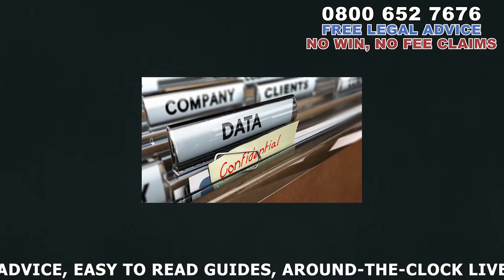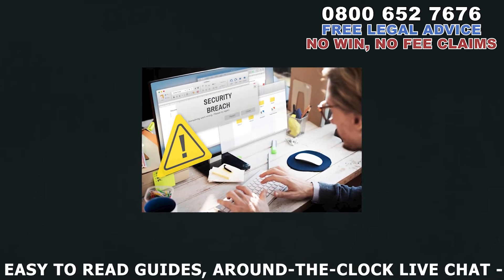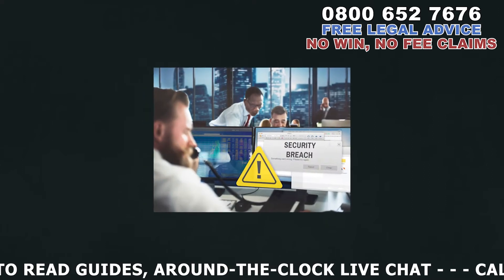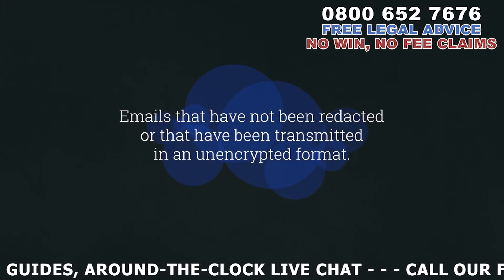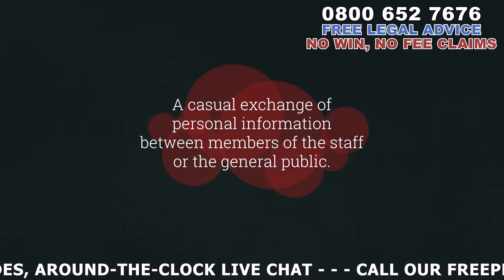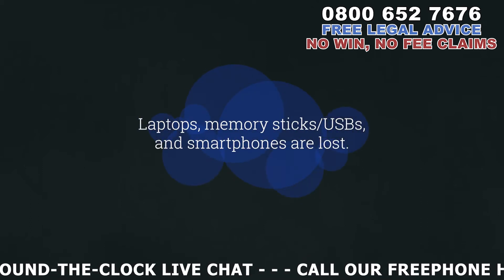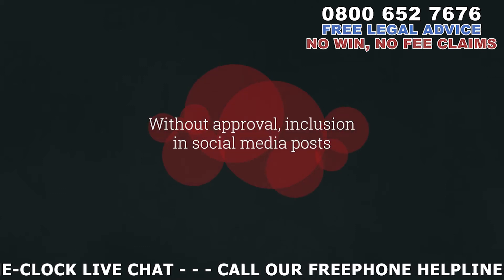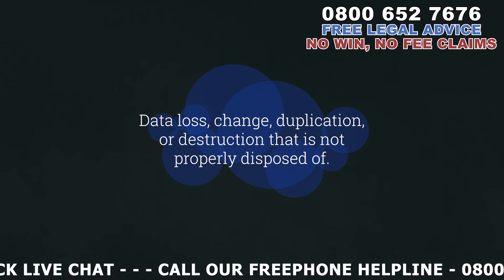Types of Breaches In Data Privacy Guide ( 2021 ) UK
Hello, and welcome to our ‘Types of Breaches In Data Privacy Guide’. This video forms part of a series of Data Breach Compensation Claims. Here at LegalExpert.co.uk, we’ve seen a noticeable increase in data breach claims being brought and because of this, we’ve decided to produce a series of videos which aim to educate on the basics of data breaches along with data breach compensation claims. If you believe that you’ve been the victim of a data breach, please do not hesitate to contact our specialist team via our freephone helpline 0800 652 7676 where they’ll aim to get you the help that you need. So, let’s take a look at the different types of data breaches.

Following the implementation of the GDPR, it was recognised that businesses and agencies would face a 'catch-up' phase as they adjusted to the new expectations and regulatory responsibilities. The Information Commissioner's Office (ICO) recognises this and works closely with agencies to assist them in achieving data protection compliance as swiftly and easily as feasible.

Human error still accounts for a significant portion of data breaches, and businesses and local governments must ensure that their employees are adequately taught and aware of their obligations in this area. Unfortunately, failures do occur, and they can occur in a variety of ways:

Important documents can be left lying around by employees.
Emails that have not been redacted or that have been transmitted in an unencrypted format.
A casual exchange of personal information between members of the staff or the general public.
Laptops, memory sticks/USBs, and smartphones are lost.
Unsecured filing cabinets or desks.
Emails sent in a group.
Without approval, inclusion in social media posts.
Data loss, change, duplication, or destruction that is not properly disposed of.

As a result, every member of staff and everyone involved in data handling must be made aware of the importance of data protection measures. When such basic errors can have such devastating implications for an innocent user, the long-term consequences are too significant to ignore.

So if you have been the victim of a data breach, then we recommend that you reach out to a data breach claims specialist, one that has experience in handling cases just like yours. LegalExpert.co.uk offers a completely free, zero obligation consultation and 100% no win no fee services. We’re rated 4.8 out of 5 stars and we have specialist solicitors with up to 30 years experience, call now on 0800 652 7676 or use our live chat service at LegalExpert.co.uk.